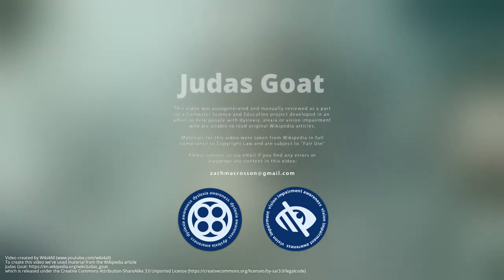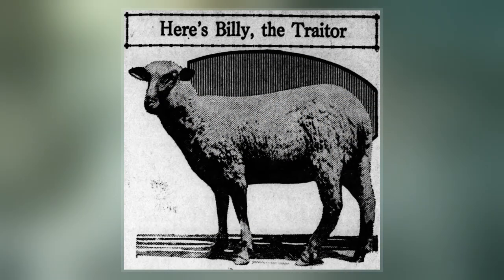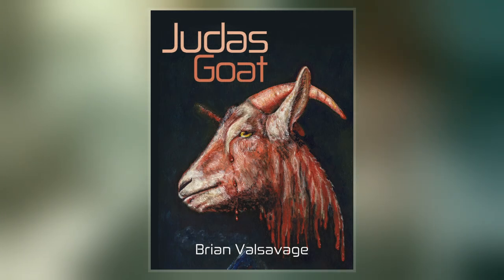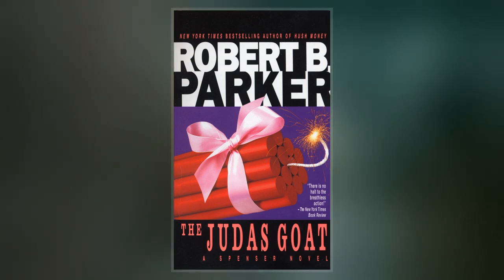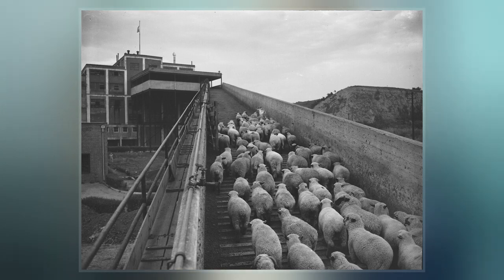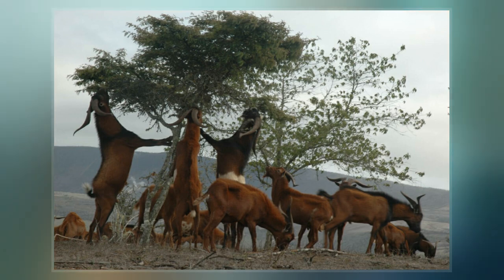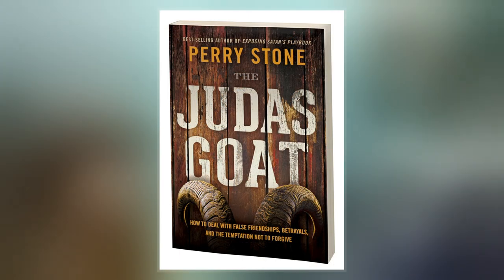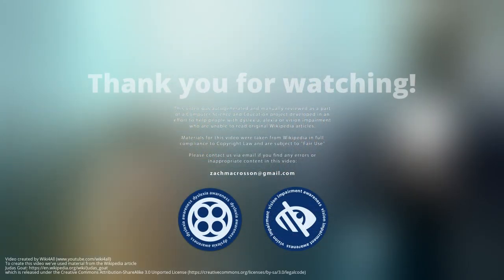Judas Goat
A Judas goat is a trained goat used in general animal herding. The Judas goat is trained to associate with sheep or cattle, leading them to a specific destination. In stockyards, a Judas goat will lead sheep to slaughter, while its own life is spared. Judas goats are also used to lead other animals to specific pens and onto trucks. They have fallen out of use in recent times, but can still be found in various smaller slaughterhouses in some parts of the world, as well as conservation projects.